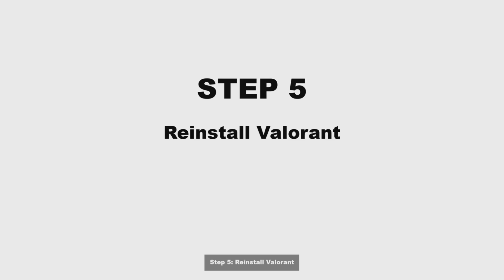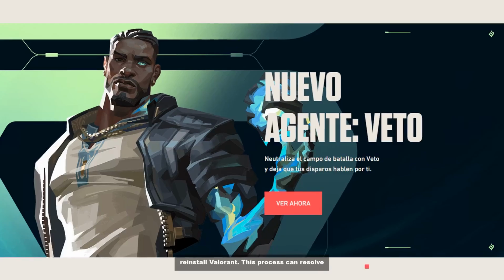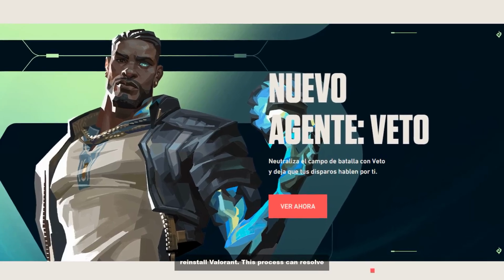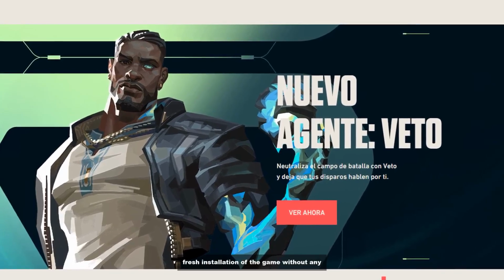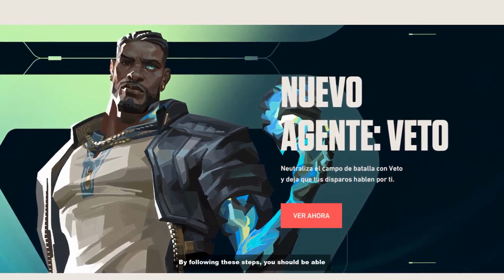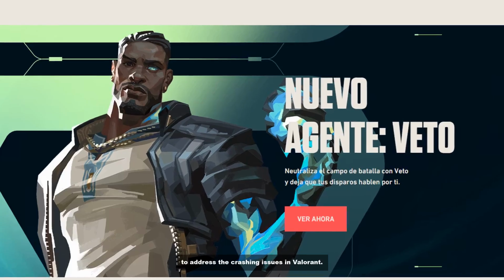How To Set Up Valorant Crashing Issue 2025 (STEP BY STEP) (2026)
In this video, we will guide you through how to set up the Valorant crashing issue in 2025, step by step. If you're experiencing crashes or performance issues while playing Valorant, this tutorial will help you troubleshoot and resolve them effectively.